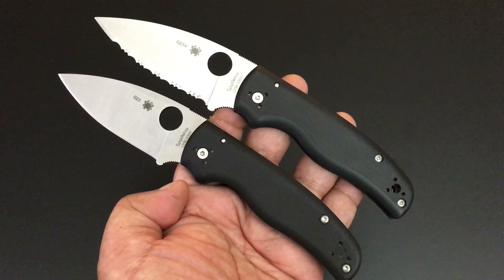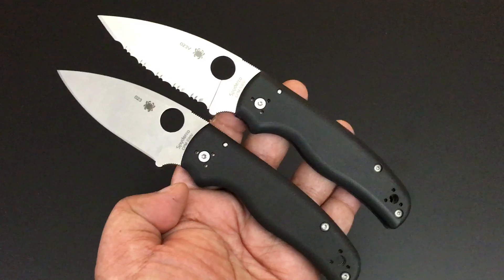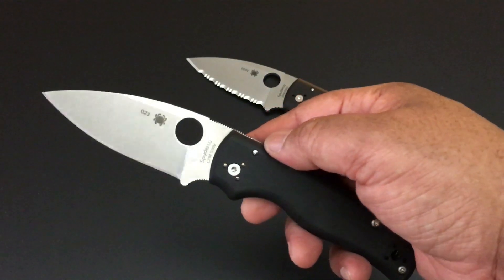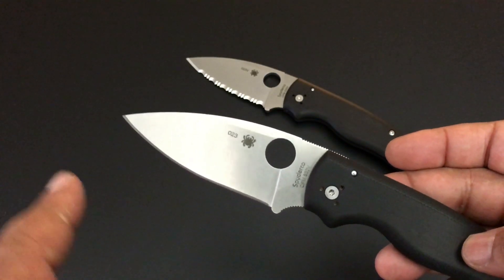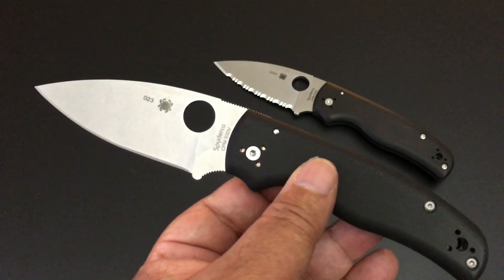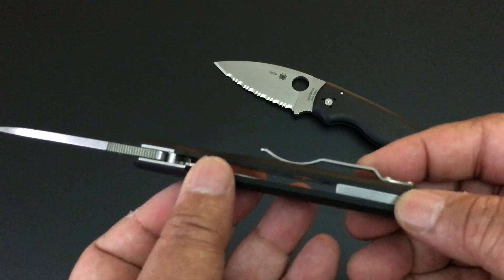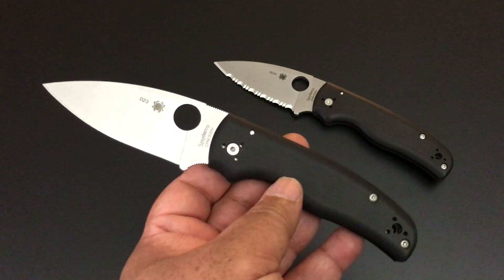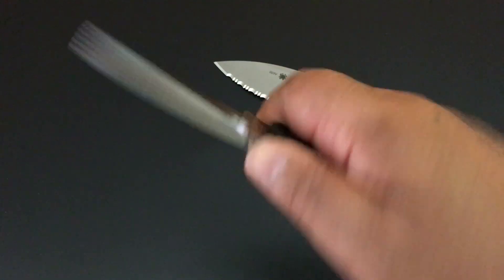Spyderco Shaman! New! The Knife of the Day!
Hope you enjoy Spyderco's NEW Shaman, the Knife of the Day!  Thanks! -Kevin